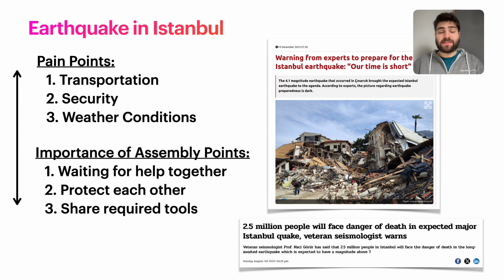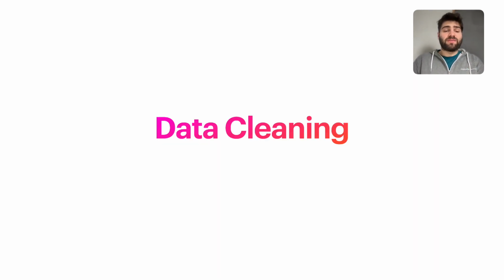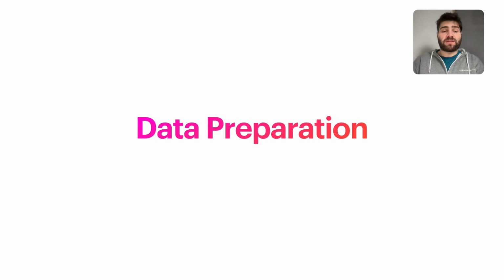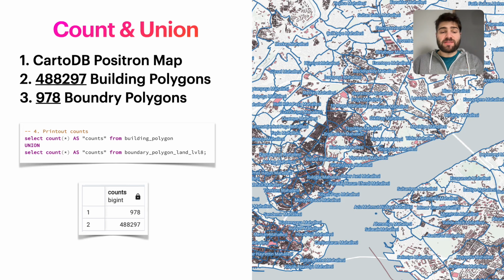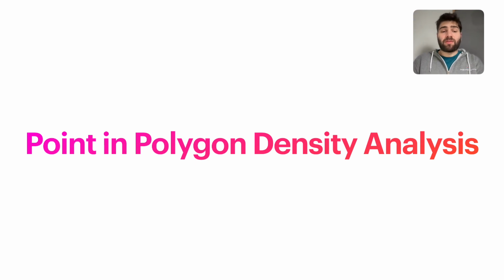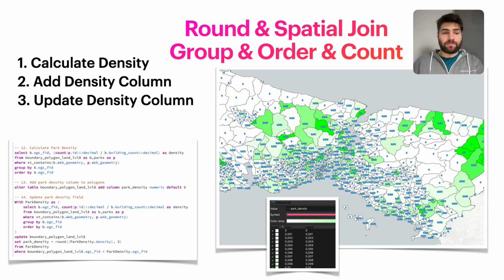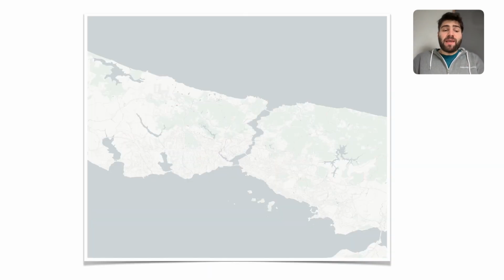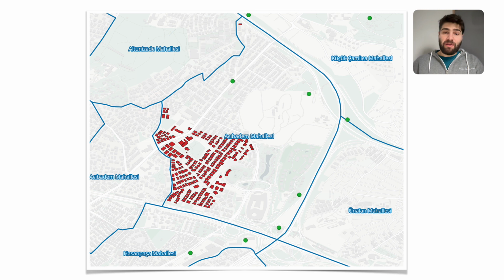Istanbul Earthquake Assembly Points Project With PostGIS & QGIS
Istanbul Earthquake Assembly Points Analysis

Tech Stack:
1. PostgreSQL
2. PostGIS
3. QGIS